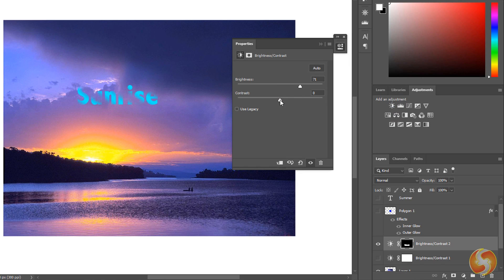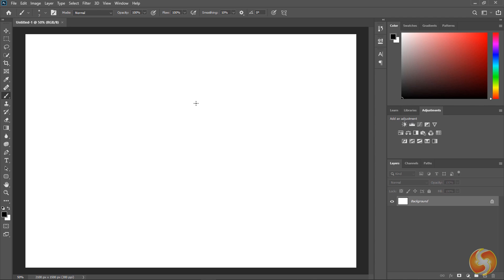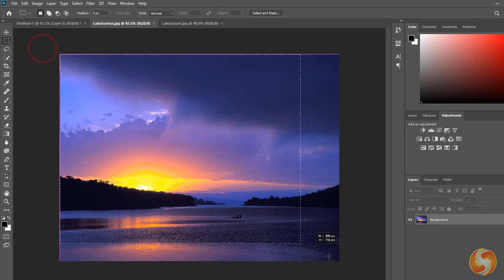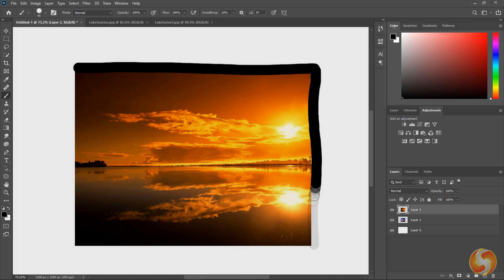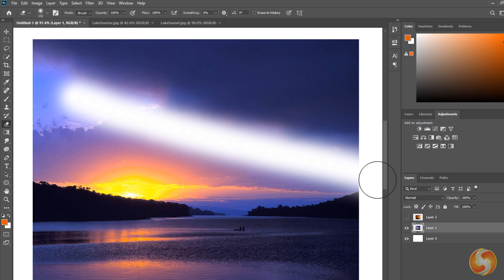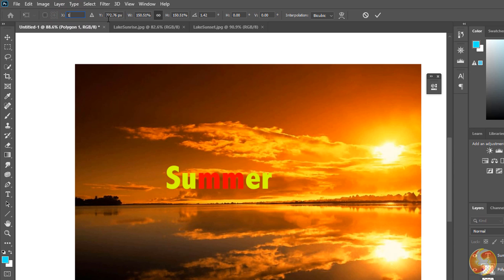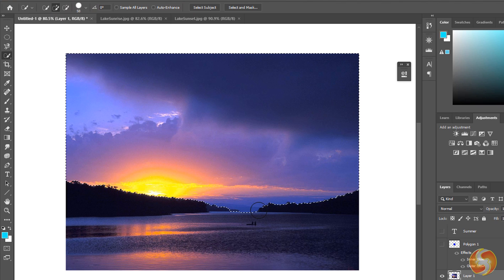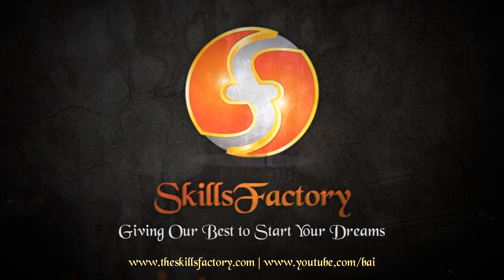Photoshop 2020 - Tutorial for Beginners in 13 MINUTES! [COMPLETE]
Get into a new Way of Learning Adobe Photoshop 2020, the best solution for photo correction and manipulation. Getting started, basics.

Photoshop is no.1 software product for photo correction, photo manipulation and editing since more than 20 years. With this short video we will understand together the basics and how to get started in a very short time: only 13 minutes. Do not waste time and start away using Photoshop now!